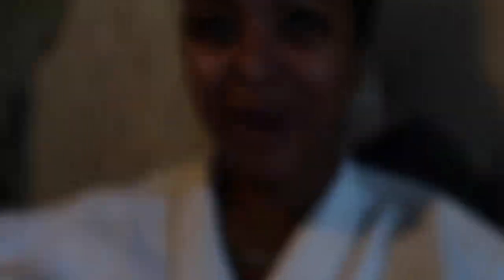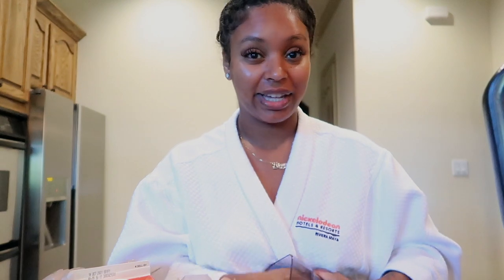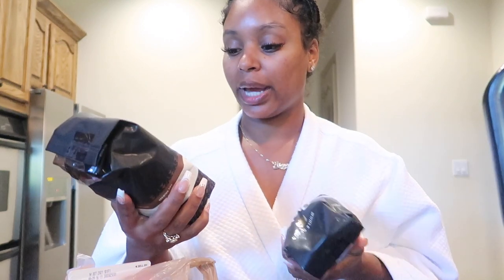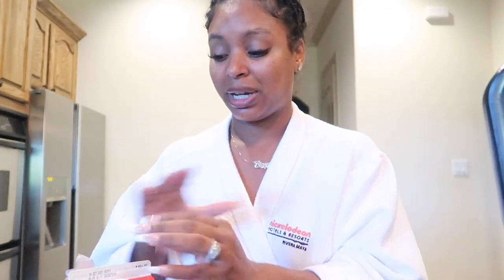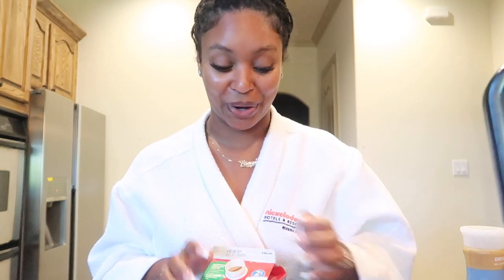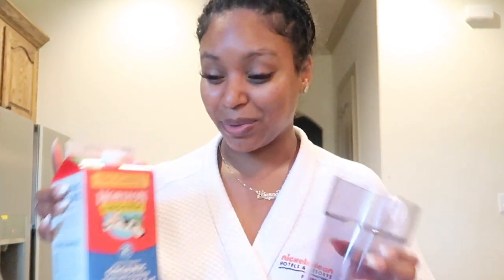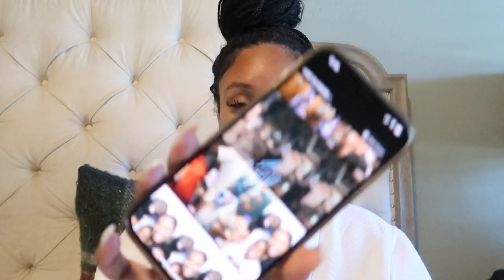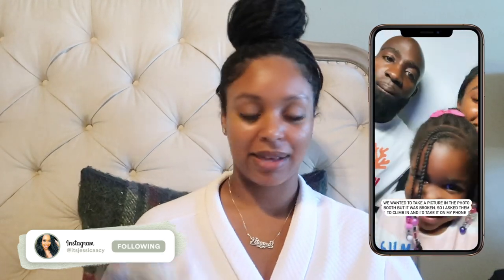VLOG: NO KIDS FOR A DAY! | Spend the day with me!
Hey family! Q took the kids so I could enjoy KID FREE SATURDAY and I didn't know what to do with myself (literally, you can tell in the video 😂). I can't lie, I'm little rusty from not vlogging in a minute but the only way to get better is to start. I'm also working with a new editor so I can get videos to you guys regularly! 1-2 videos a week is the goal so let's gooooo 💚

I want to get it as close to my normal editing style as possible so your feedback is going to be really helpful in that way. I still want it to "feel" like me (:

Hope y'all are doing amazing! Let's catch up in the comments. And if you're not following me on IG, what is you doing??? lol @itsjessicaacy

See you in a few days with the next uploaddddd (yep, we already have another lined up!)

xoxo Jess